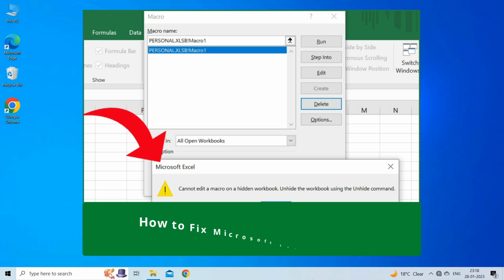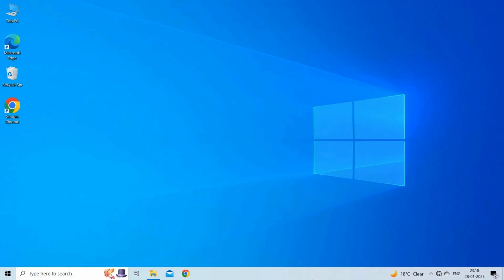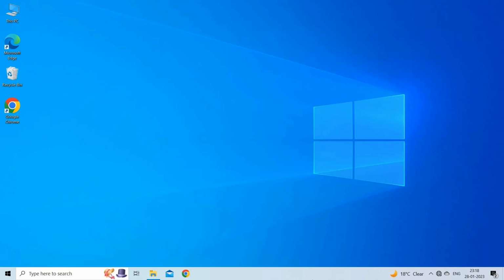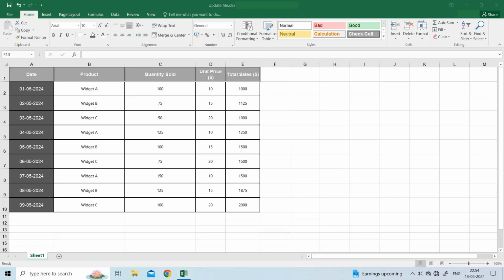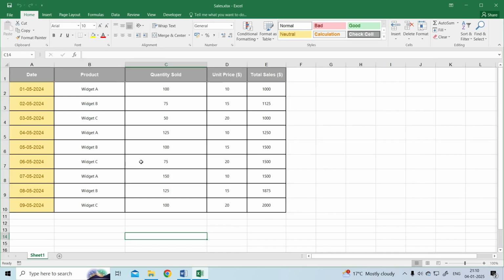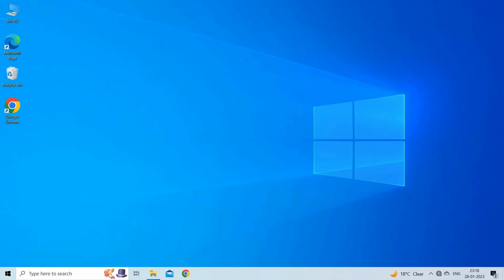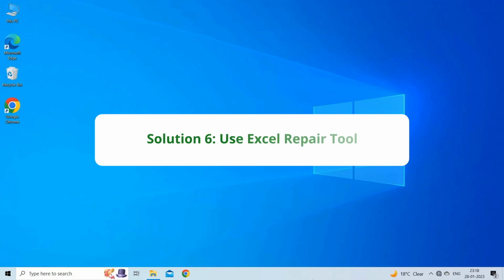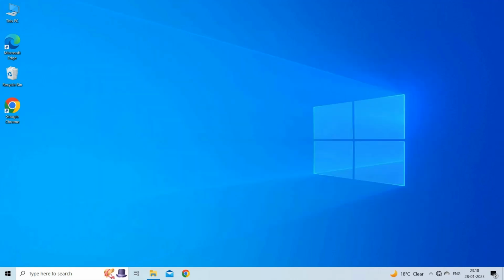How to Fix "Microsoft Excel Cannot Edit a Macro on a Hidden Workbook" Error?- | Excel Tech & Tricks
In this video, I walk you step-by-step through the fastest tricks to fix Microsoft Excel cannot edit a macro on a hidden workbook error permanently.

Key Moments in Video:

0:00 Intro
0:32 Solution 1: Unhide the Workbook
0:59 Solution 2: Save the Document in XLSM Format
1:36 Solution 3: Disable Excel Add-ins
2:18 Solution 4: Enable Macros
3:04 Solution 5: Use Open and Repair Tool
3:43 Solution 6: Use the Excel Repair Tool